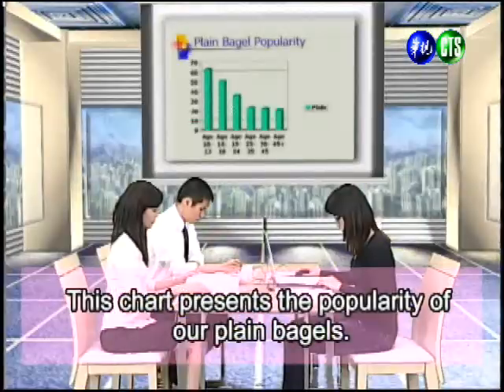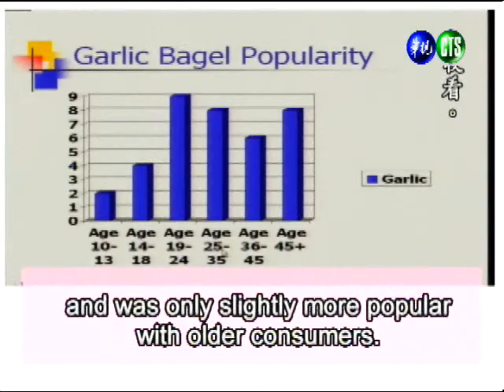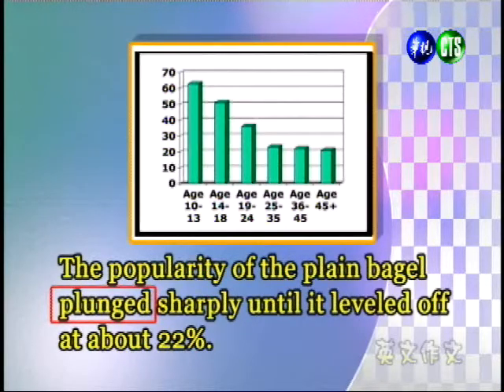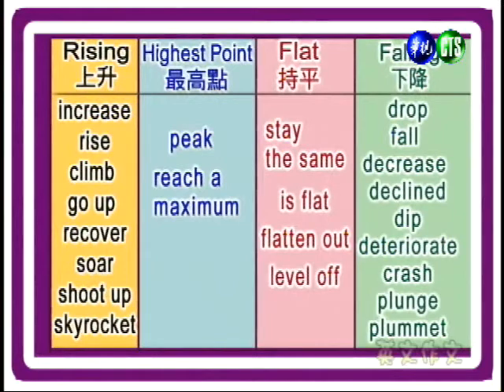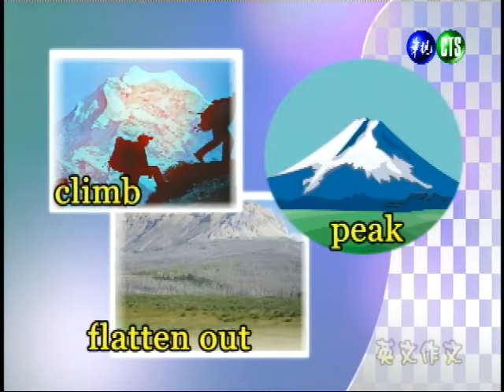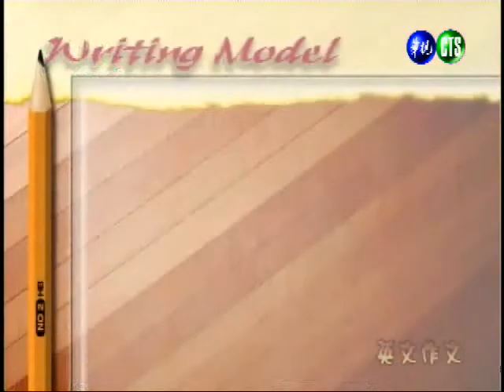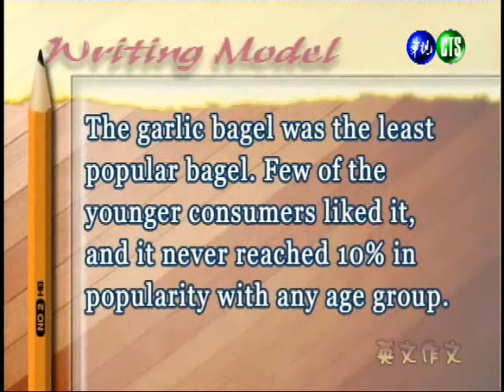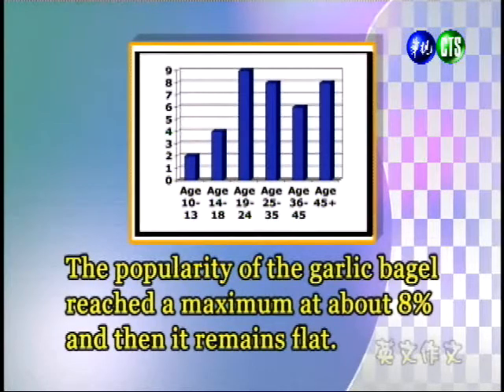英文作文（一）（商專） 第13講